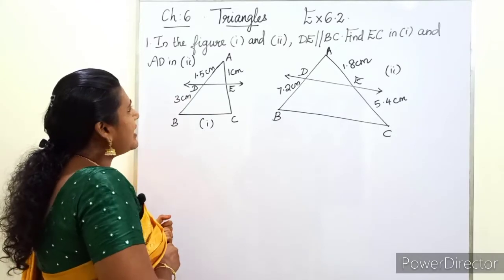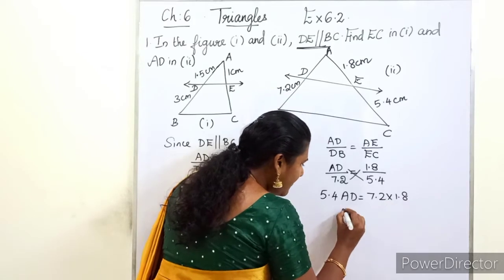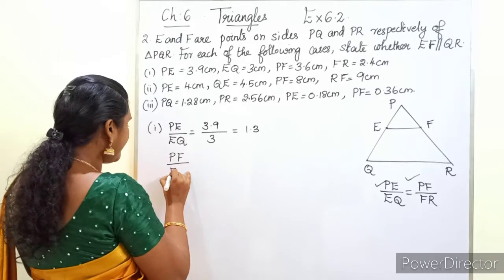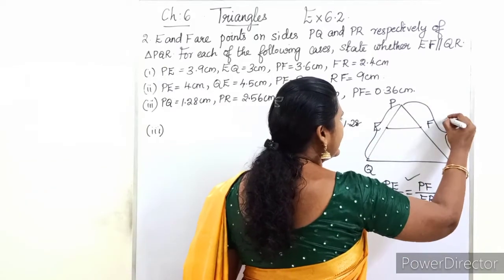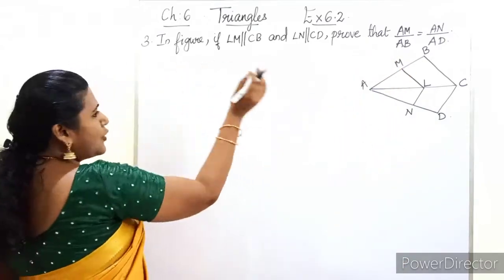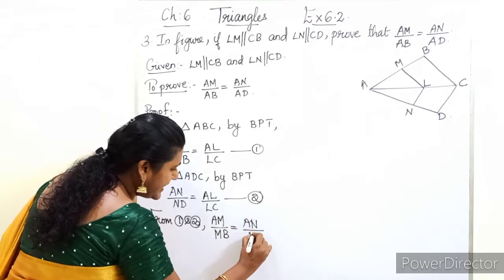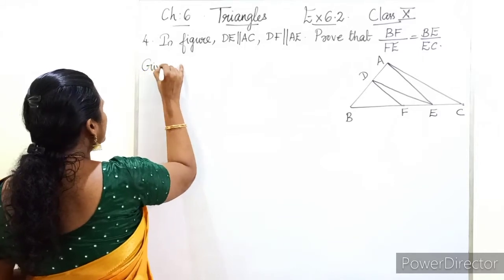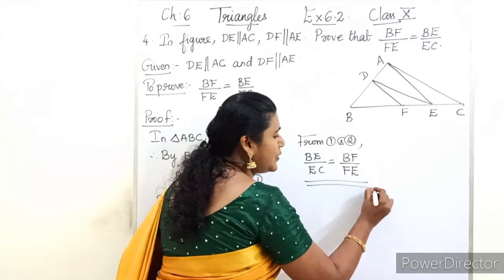CBSE Class 10 Triangles Ex 6.2 ( Q.no 1 - 4)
In this video, you will learn Ex 6.2 of chapter Triangles of class 10.